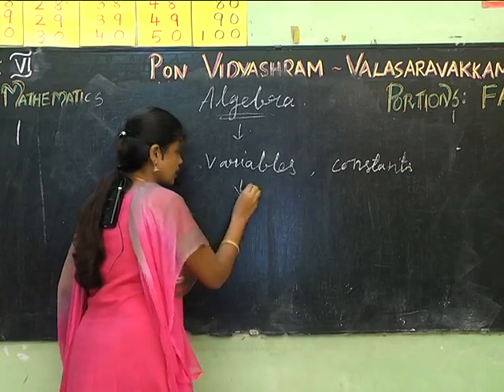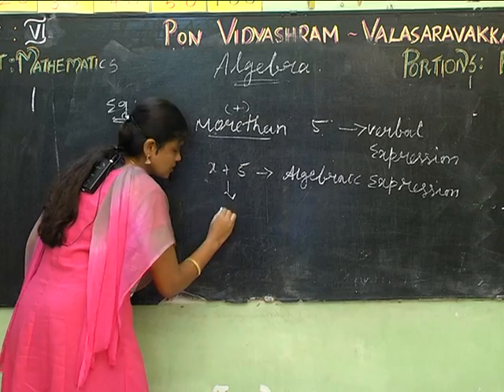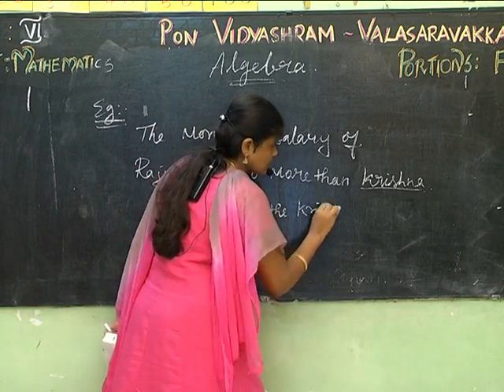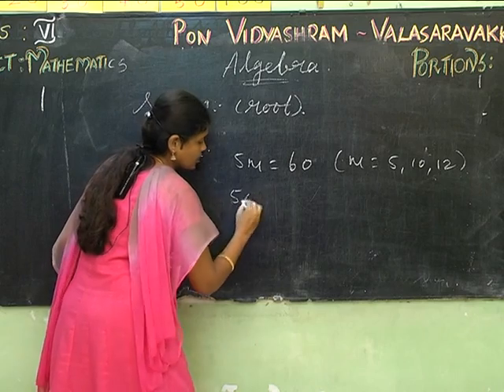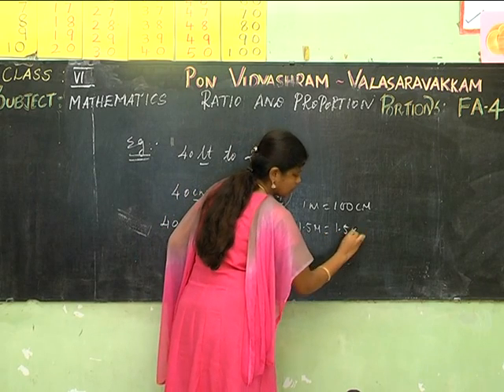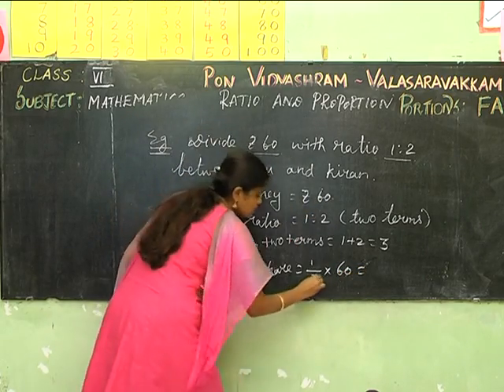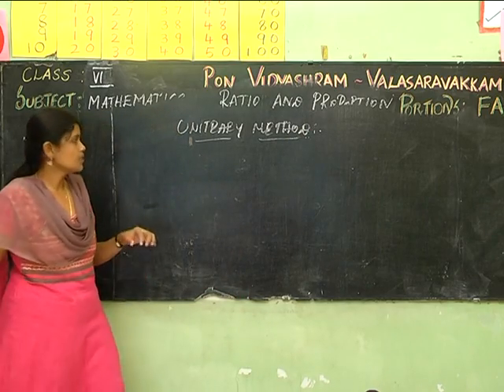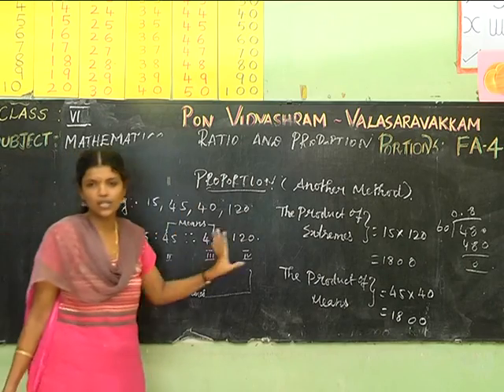class 6 maths 1